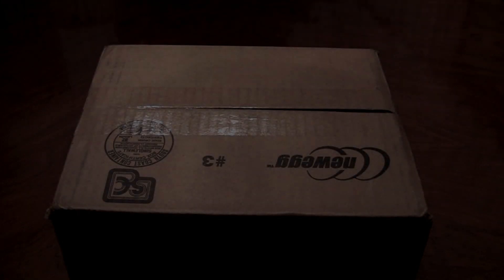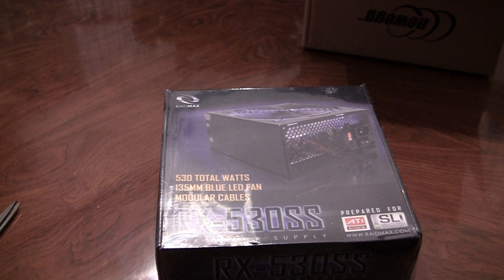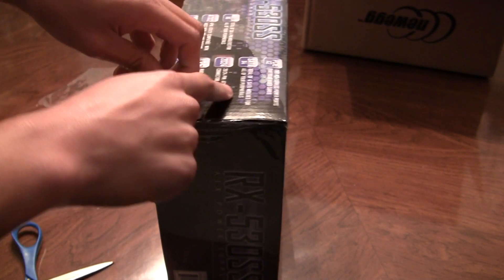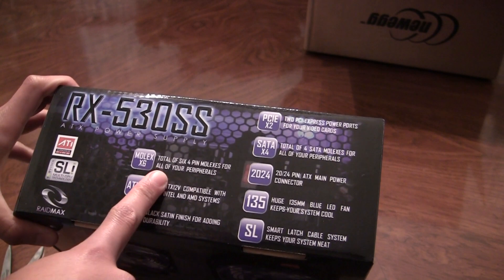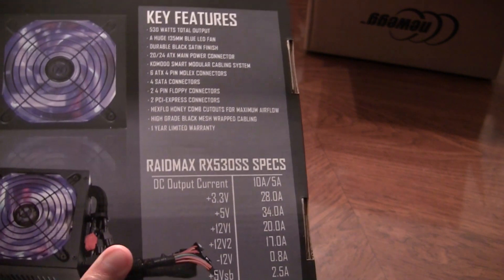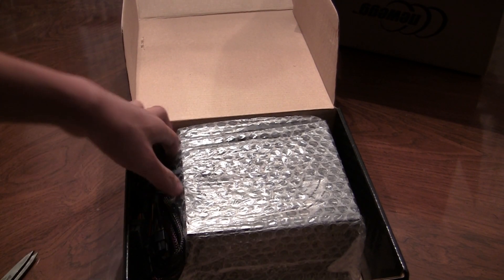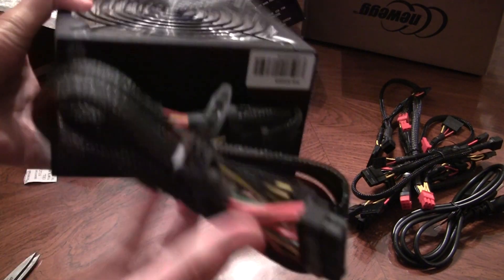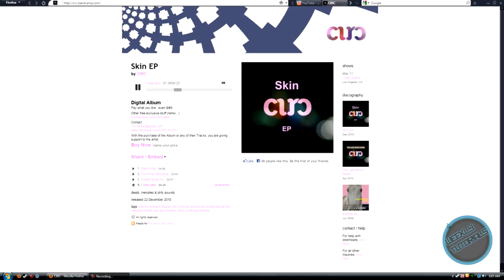RAIDMAX 530W Modular LED Power Supply Unboxing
Hey everyone, today I am unboxing the RAIDMAX 530W Modular LED Power Supply that I bought to upgrade my current power supply (350W). I upgraded to a 530 modular power supply so I can upgrade my graphics card. The graphics card required at least a 450W power supply so I went ahead and bought a 530W just in case. I got this RAIDMAX 530W Modular LED Power Supply for about $40 at newegg. I will later upload the graphics card unboxing.